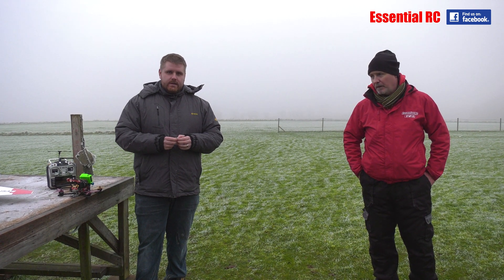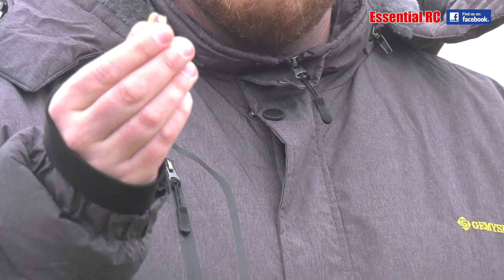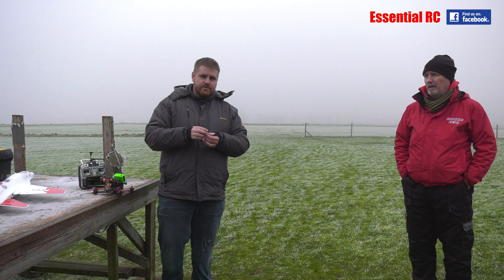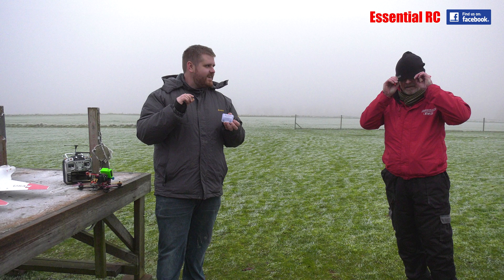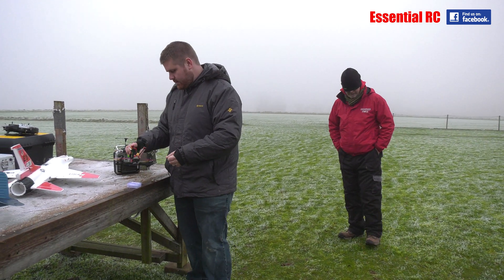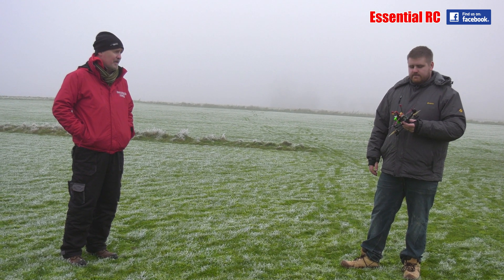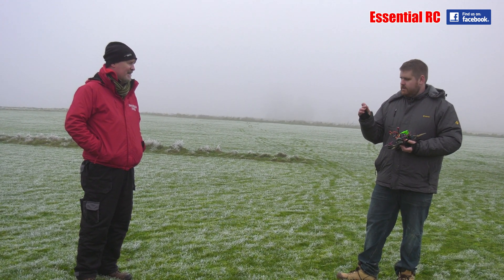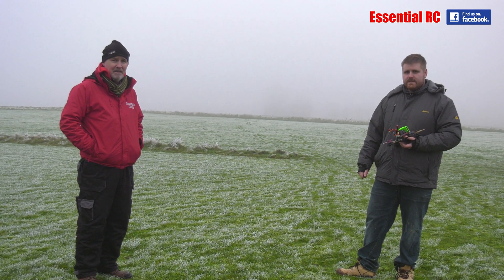NEVER LOSE YOUR EXPENSIVE DRONE AGAIN ! ESSENTIAL GADGET TO FIND YOUR DRONE | VIFLY FINDER MINI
VIFLY Finder Mini is a smaller version of the VIFLY Finder 2. It weighs only 2.7g and that makes it the perfect drone buzzer for next compact build. VIFLY Finder Mini uses the loudest buzzer that can be found in this tiny size and the volume can be up to 100 dB. Almost half size and weight of VIFLY Finder 2, but the volume is only slightly lower. VIFLY Finder 2 and Finder Mini both have their own lipo so even if your flight battery gets disconnected from the receiver/flight controller in a heavy crash you will easily find it's location. The VIFLY Finder Mini could save you from losing your expensive drone for just a few bucks !

In this vid Jason shows how quickly he snaps the VIFLY Finder Mini into his race quad before hiding it on the far side of the flying strip for me to find just based on the audible buzzer sound. You can see it was very easy but imagine you drone crashed in a tall crop or tall grass? This could be the best few RC dollars you ever spent. Do it now before you lose your next high cost racing drone project on its first flight !